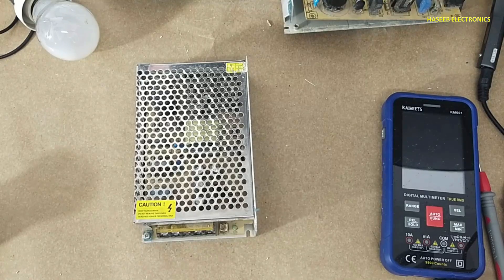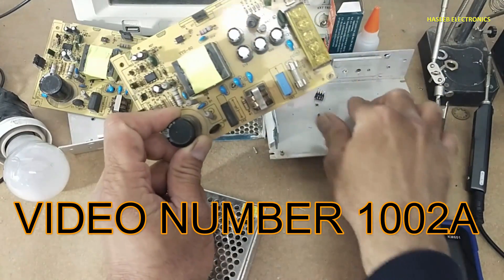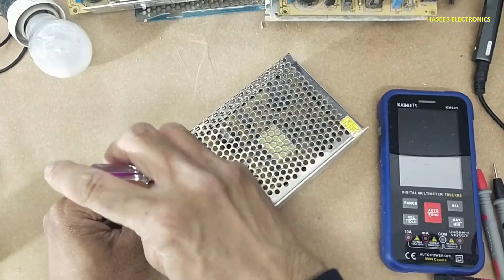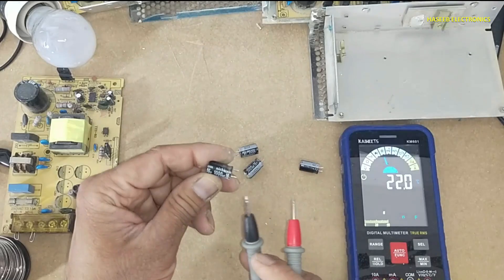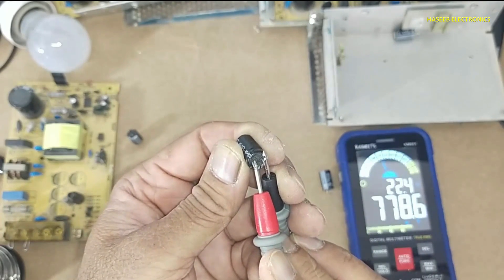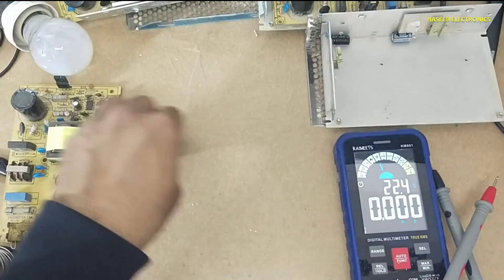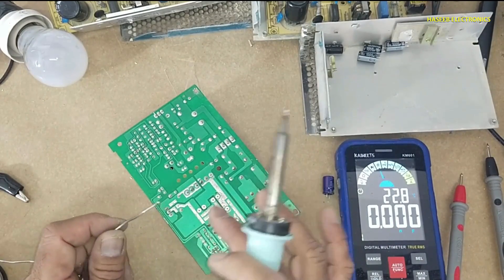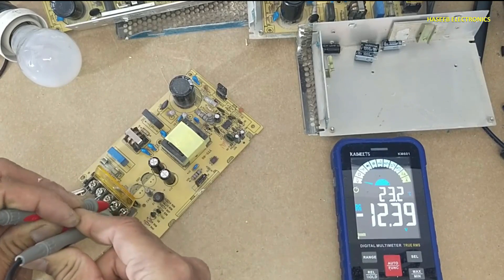{1002B} SMPS output voltage fluctuating, unregulated output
in this video number {1002B} SMPS output voltage fluctuating, unregulated output, i demonstrated how to test / troubleshoot and repair 12 volt 5 ampere 60 watt, KA3842, KA2842, KA1842, UC1842, UC2842, UC3842 UCC1842, UCC2842 or UCC3842 based flyback converter switch mode power supply, its output voltage were unregulated and fluctuating. i explained the possible reasons related to this fault condition.
SMPS Output Voltage Low and Fluctuating, SMPS Output Fluctuation. How To Repair Switch Mode Power Supply when the output voltage are less than the rated voltage and it is giving unregulated voltage, after replacing the faulty potentiometer in feedback network, the power supply started working normally.
After watching this video you can capable to:-

00:00 smps output voltage not regulated, fluctuating
01:06 how to test repair smps step by step
01:35 smps output fluctuating